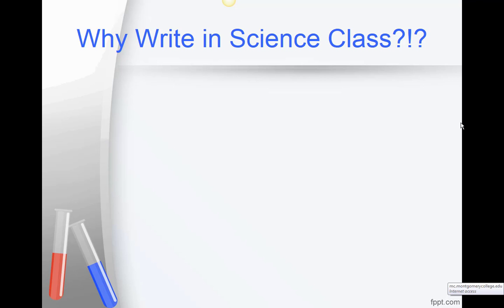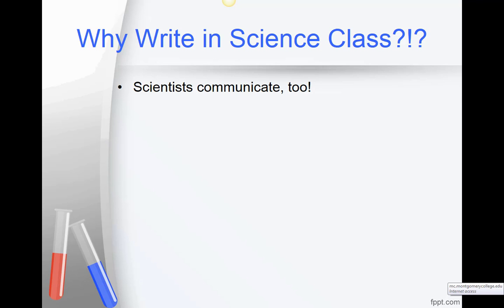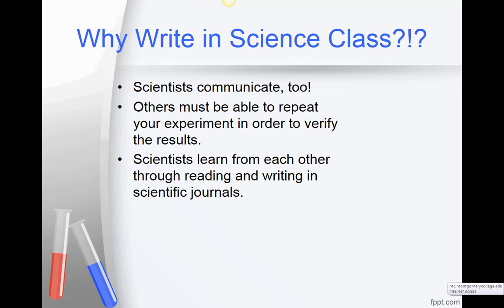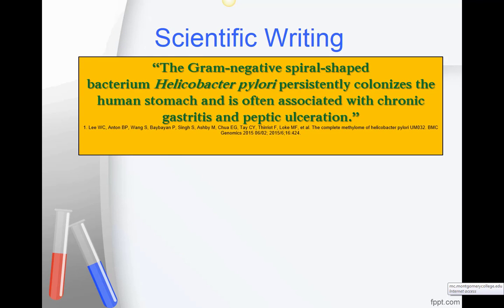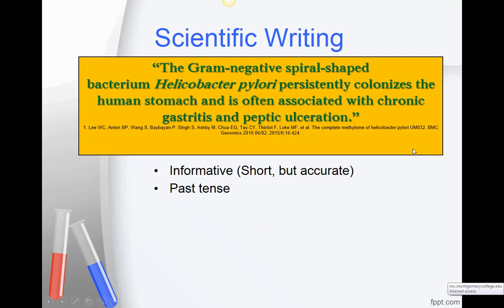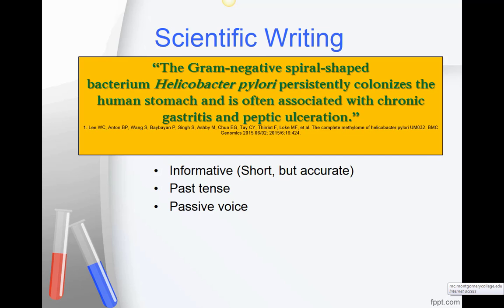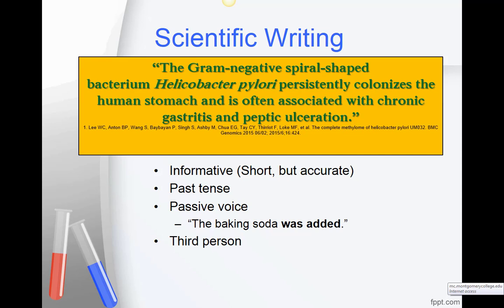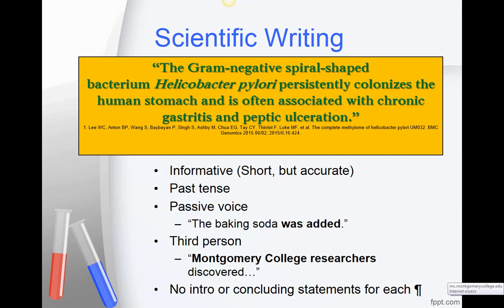Introduction to Science Writing for biology lab reports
Introduction to scientific writing for biology lab reports, and how it differs from writing in other disciplines like the humanities.